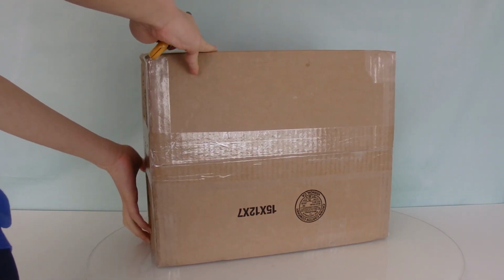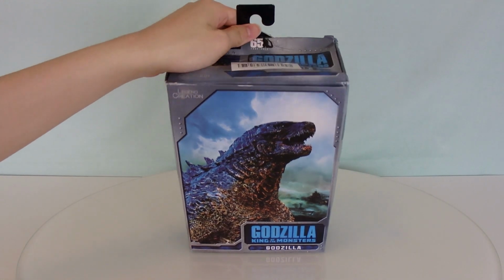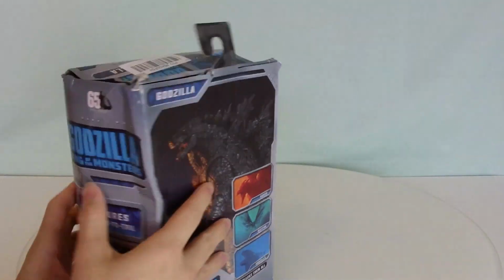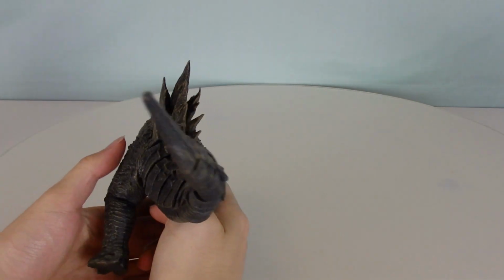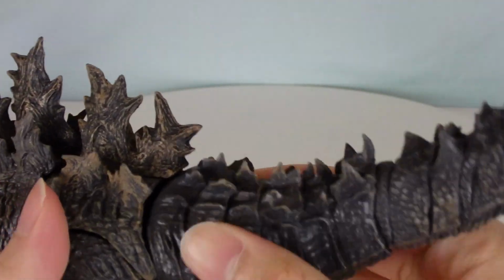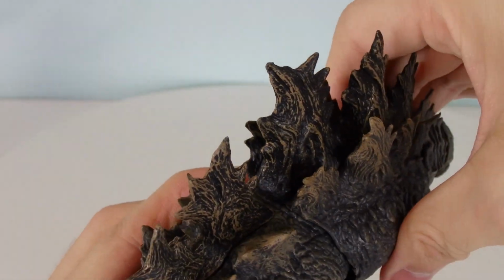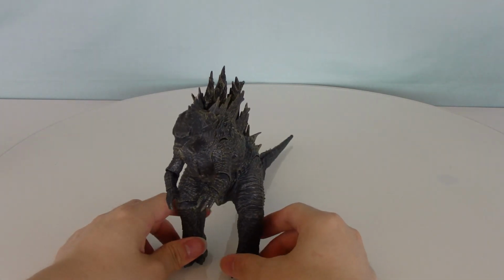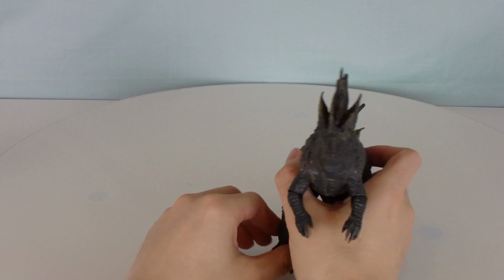*FAKE* NECA 2019 Godzilla Knockoff Review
Following the Jakks Pacific toys, we now will be looking at the NECA Godzilla King of the Monster figures!

This video we'll be taking a look at:
- NECA Godzilla

Members of the crypto-zoological agency Monarch face off against a battery of god-sized monsters, including the mighty Godzilla, who collides with Mothra, Rodan, and his ultimate nemesis, the three-headed King Ghidorah. When these ancient super-species-thought to be mere myths-rise again, they all vie for supremacy, leaving humanity's very existence hanging in the balance.